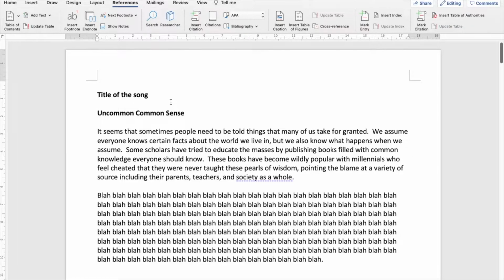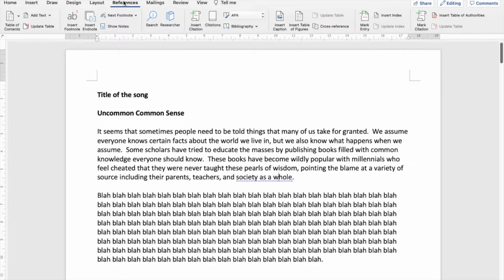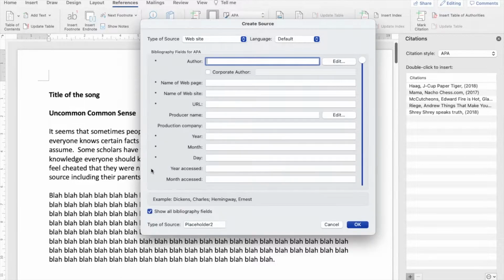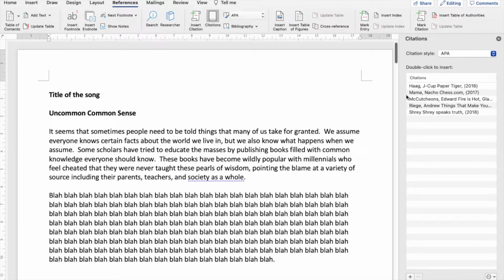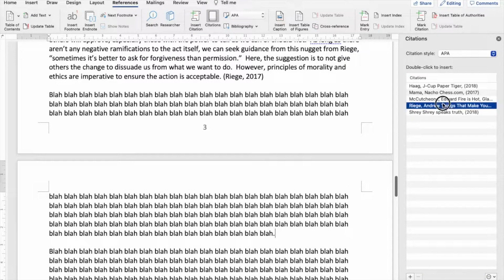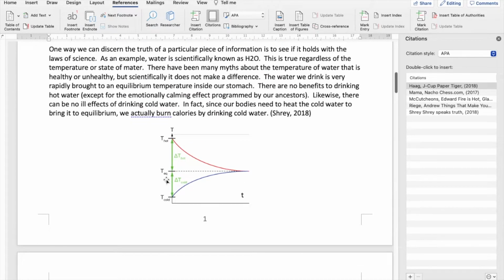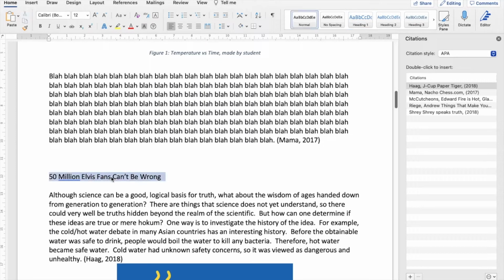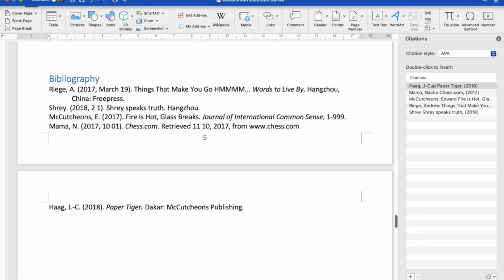MS Word for Students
Short tutorial on how to use MS Word for citations, bibliography, captions, table of contents, cover page, read aloud, and changing the language of the dictionary.